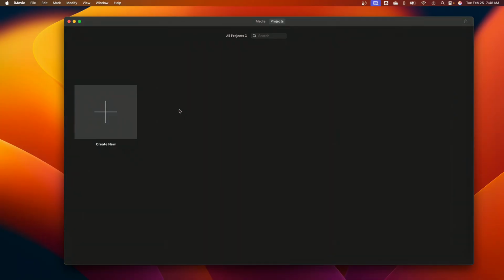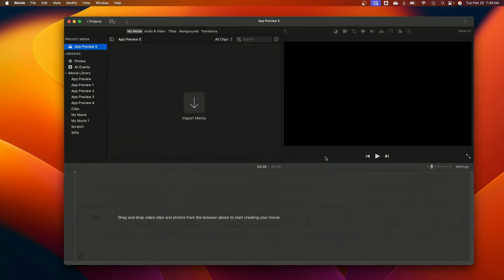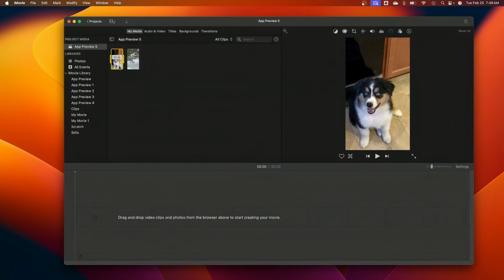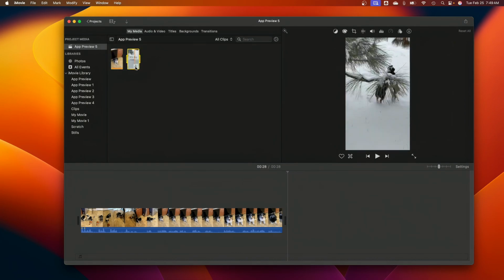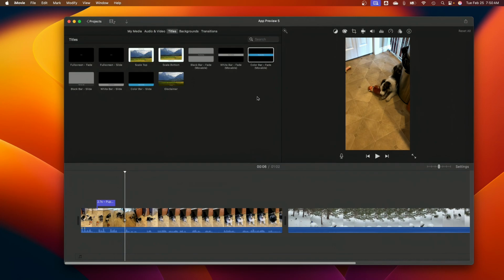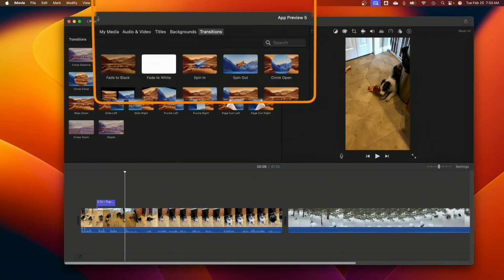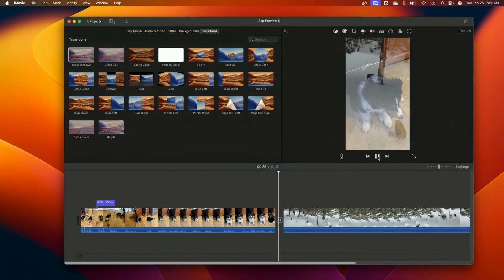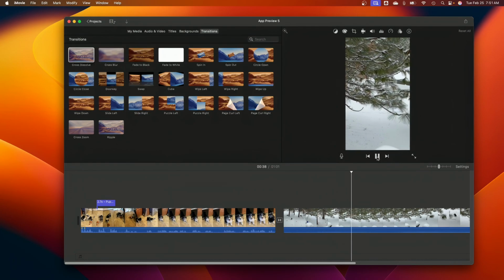Make VERTICAL VIDEOS Like a Pro in iMovie!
Learn how to create stunning vertical videos in iMovie like a pro! In this tutorial, we'll take you through the step-by-step process of making vertical videos that are perfect for social media platforms like Instagram, TikTok, and more. From setting up your project to adding transitions and effects, we'll cover it all. Whether you're a beginner or an experienced videographer, this video will show you the tips and tricks you need to know to make your vertical videos stand out. So, let's get started and take your vertical video editing skills to the next level with iMovie!